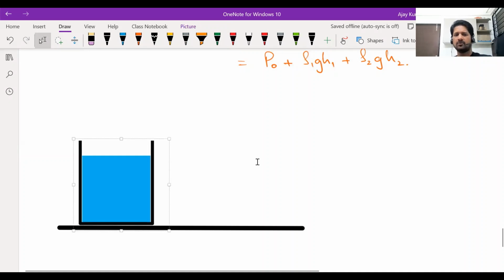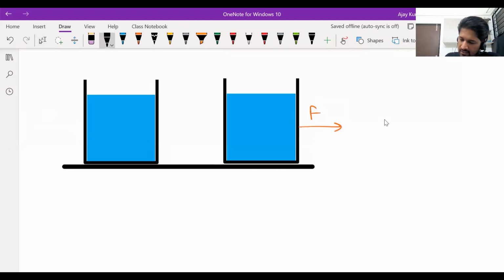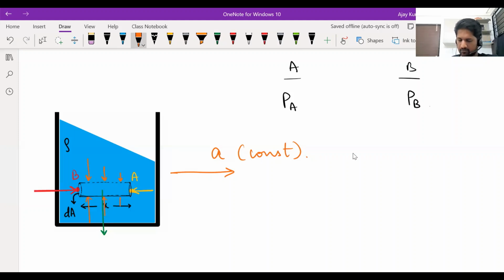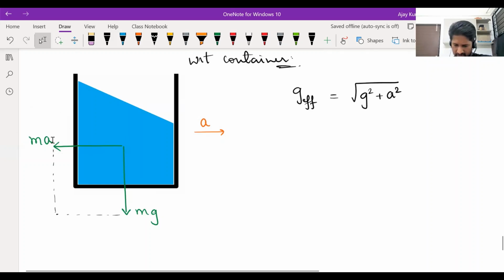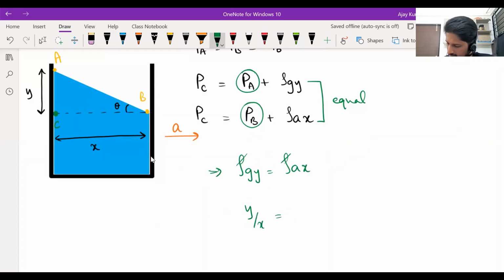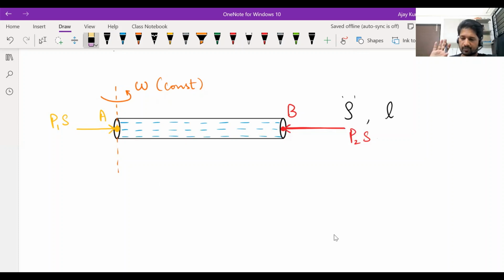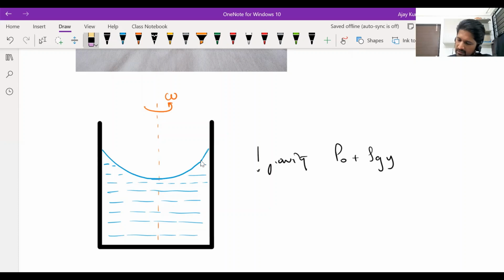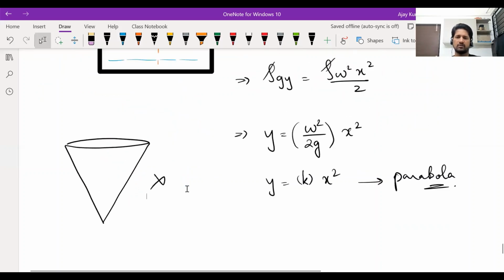Fluid Mechanics L4 | Pressure Variation in Horizontally Accelerated Liquid | Shape of Free Surface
In this lecture, we discuss how pressure varies in a horizontally accelerated fluid (uniform acceleration as well as rotated fluid). We even derive the shape of the free surface of the liquid in both cases.